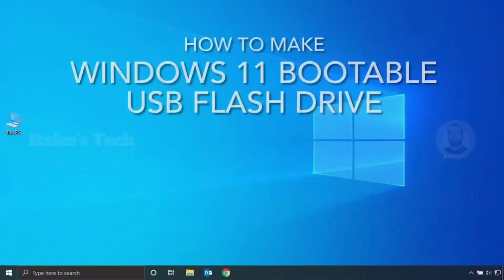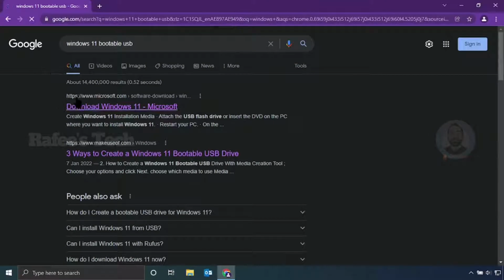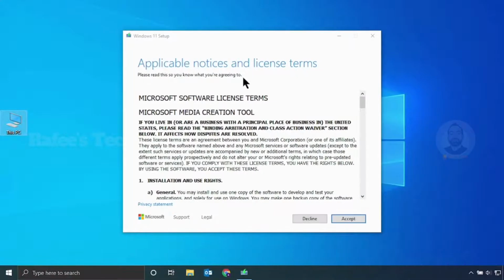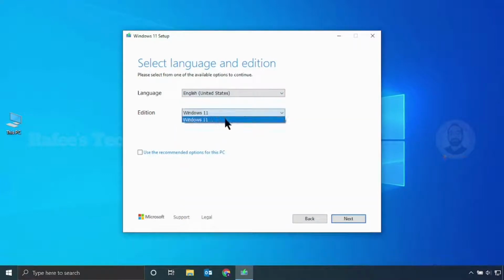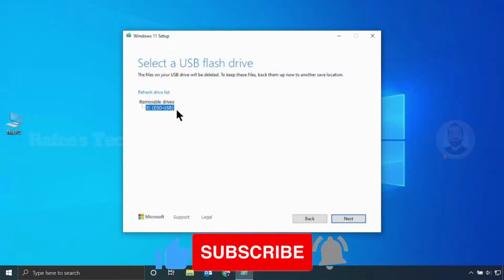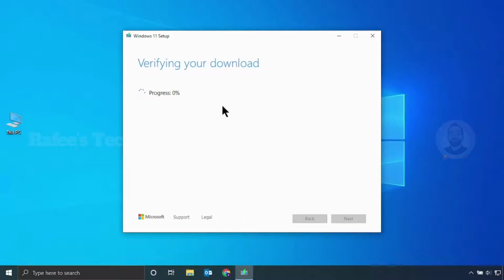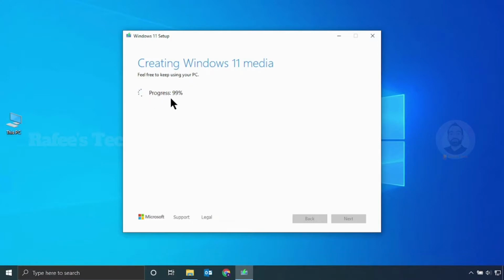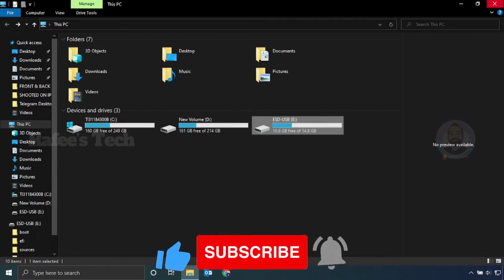How to create Windows 11 bootable USB flash drive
This video is a tutorial for How to make Windows 11 bootable USB flash drive

How to make windows 11 bootable USB flash drive,
Windows 11 bootable usb drive,
Bootable usb for windows 11,
How to create bootable USB for windows 11,
How to make bootable USB for windows 11,
Windows 11 bootable installation media,